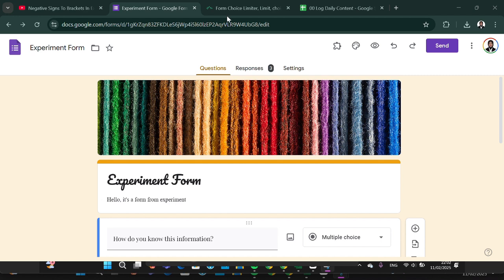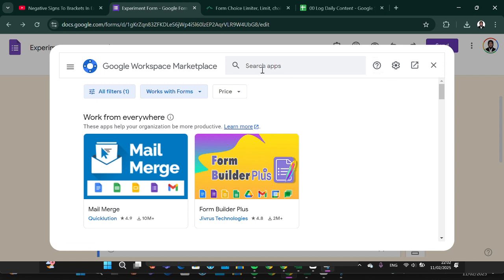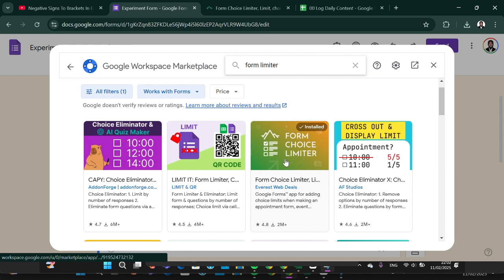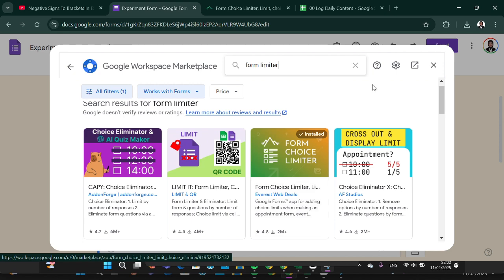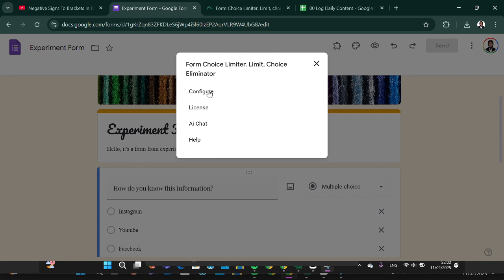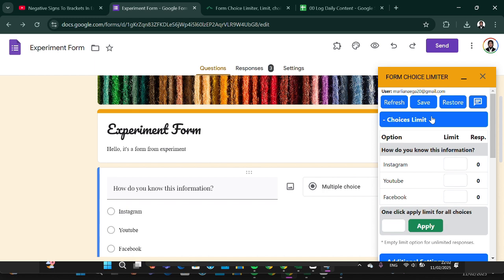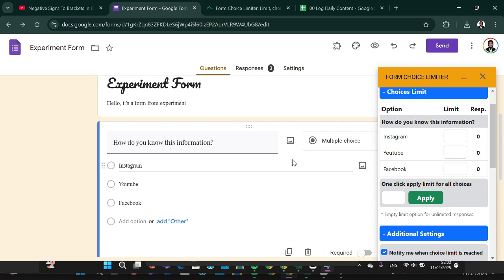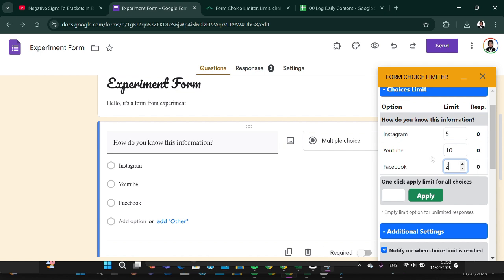💲 EXPERT: How to Limit Multiple Choice Responses in Google Forms | Full Tutorial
Want to control how many times users can select an option in Google Forms? 📋✅ In this expert tutorial, I’ll show you step-by-step how to limit multiple-choice responses in Google Forms. This is perfect for surveys, event registrations, or any form where you need to restrict selections and ensure fair distribution of choices!